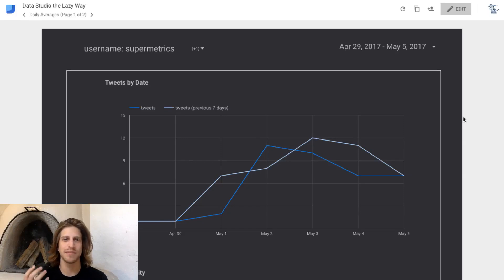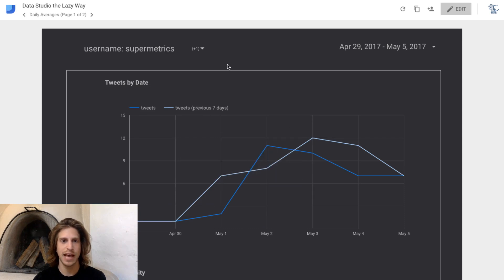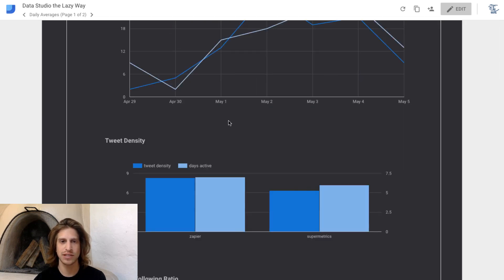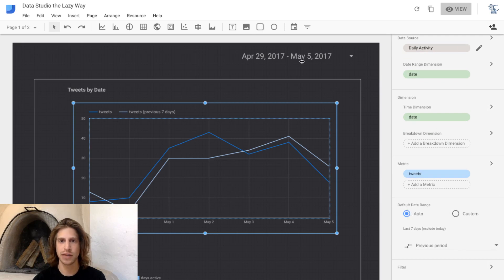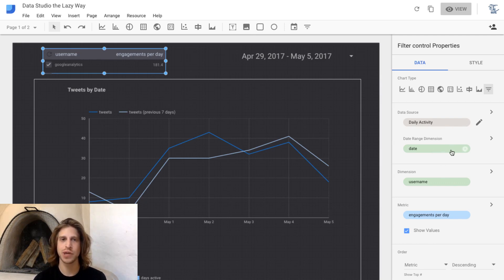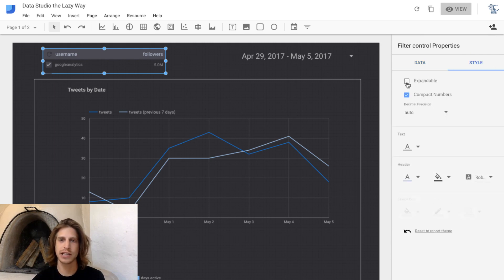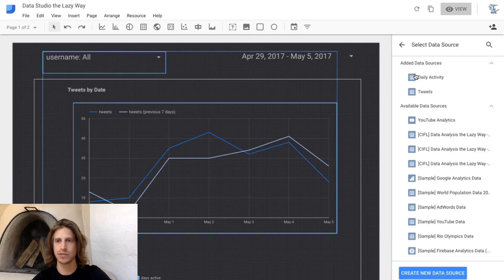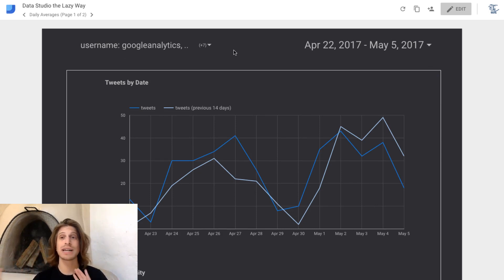Adding Date and Control Filters in Data Studio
Excerpted from the CIFL course on building dashboards with Google Sheets and Data Studio:

Setting up a date or control filter is simple - just select them from the right side of the main menu, and drag one onto your dashboard.

For date filters, you select a default date range (last 2 weeks, for example).  And date filters will apply to all reports on a page by default, so no additional setup is required.

For control filters, you select a data source and dimension that you'd like to filter by.  Then, to apply the filter to a specific chart, you 'group' them together (accessible from the right-click menu).

Note: control filters only work if they're *on the same data source* as the chart they're filtering for.